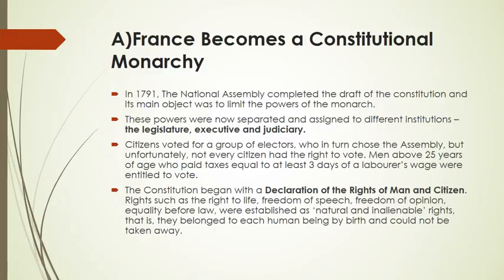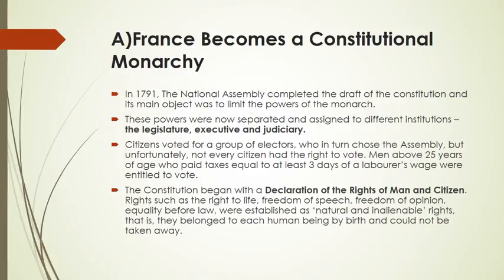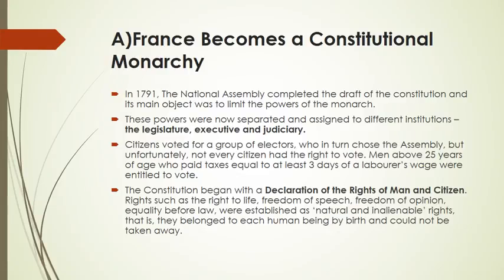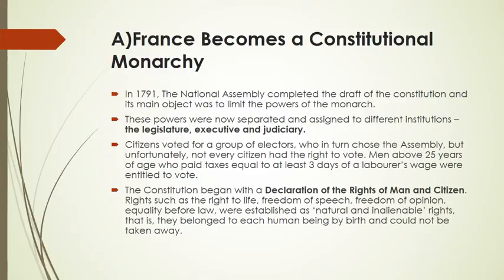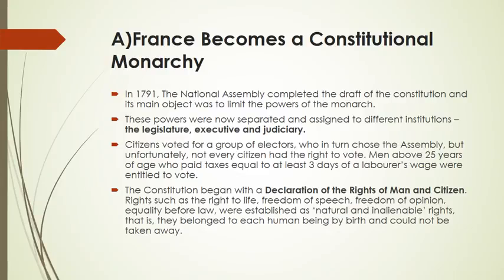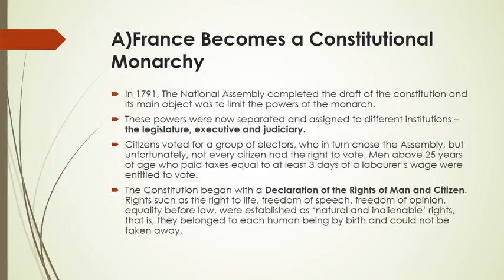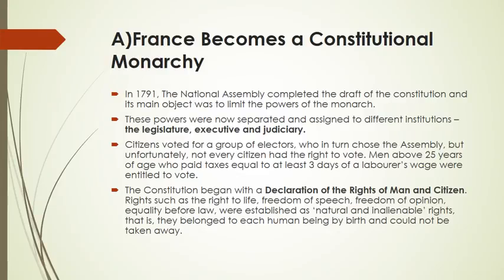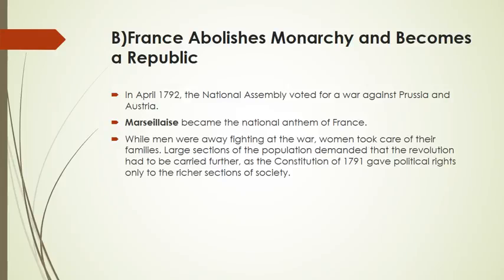CLASS 9 HISTORY LESSON 1 - FRANCE BECOMES A CONSTITUTIONAL MONARCHY